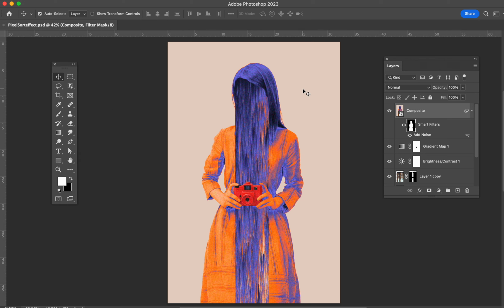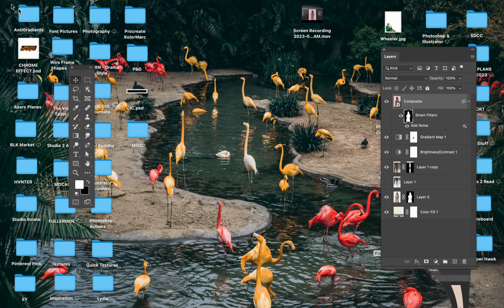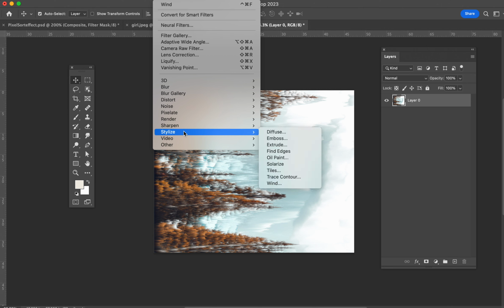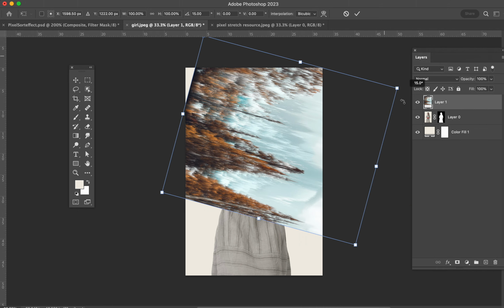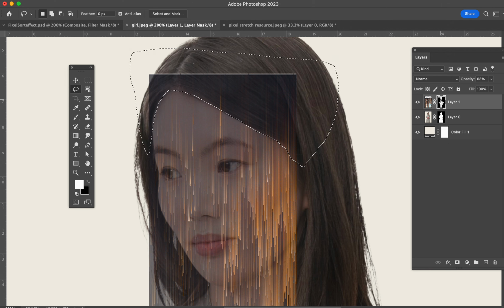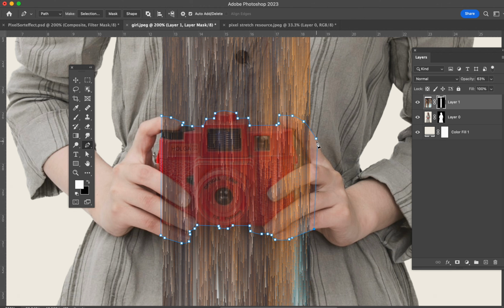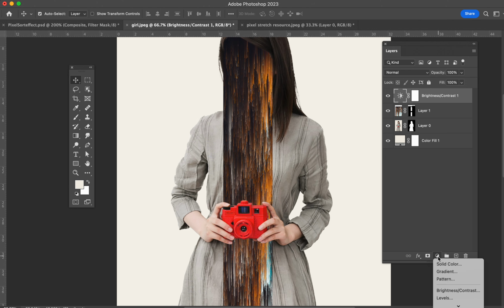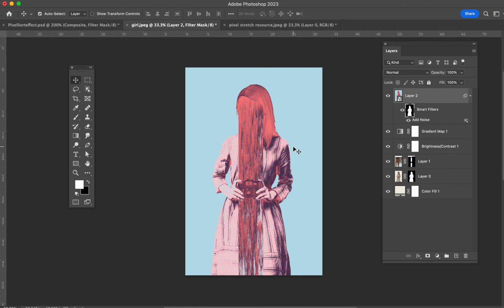Pixel Sort in Photoshop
How to do the Pixel Sorting effect in Photoshop